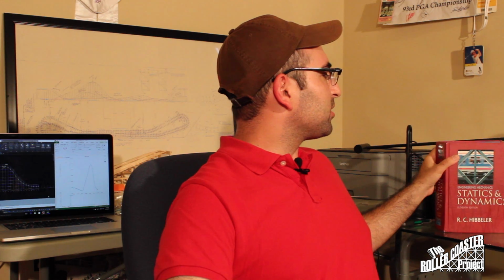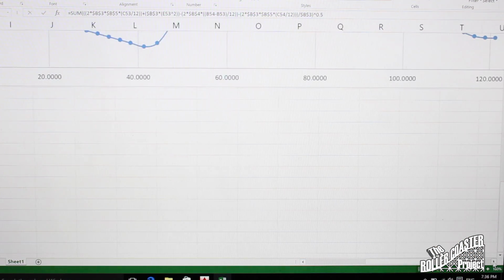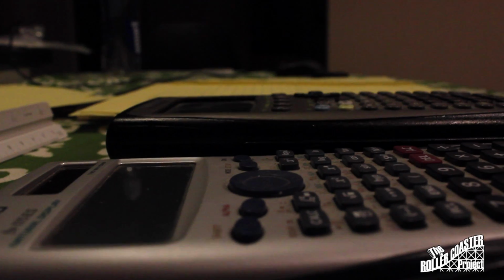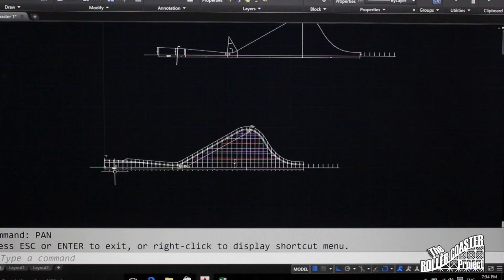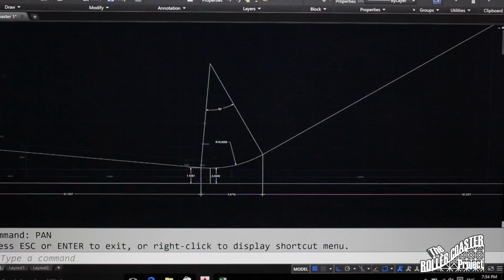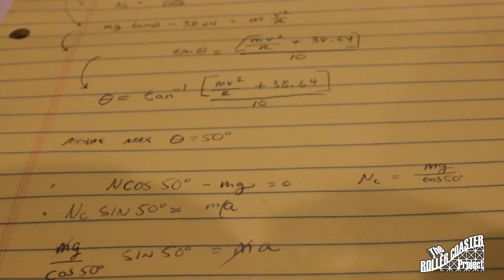(No Music) Roller Coaster Design: Part 1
NO MORE MUSIC!  In this video we go over the basics of roller coaster design.  Follow along, and perhaps one day you can build a little coaster of your own.